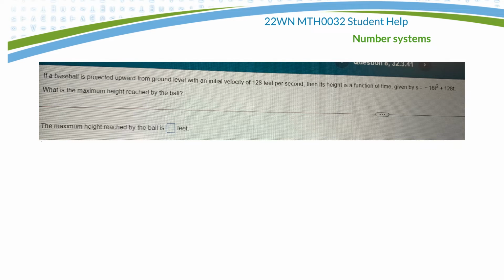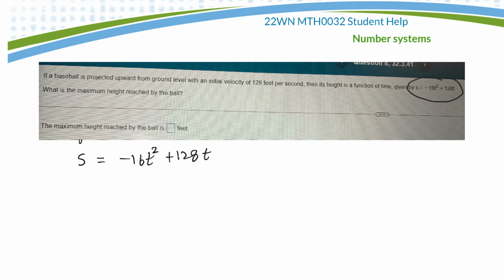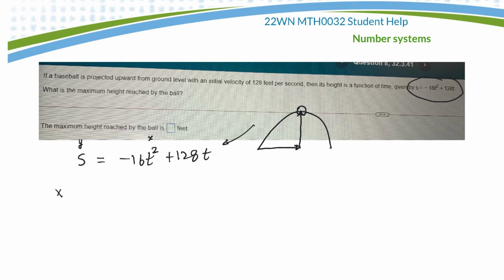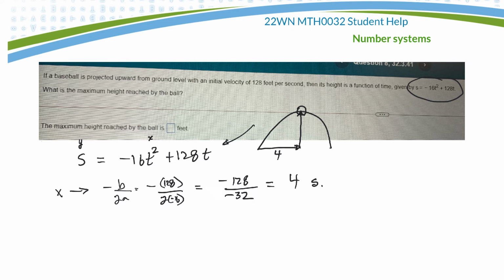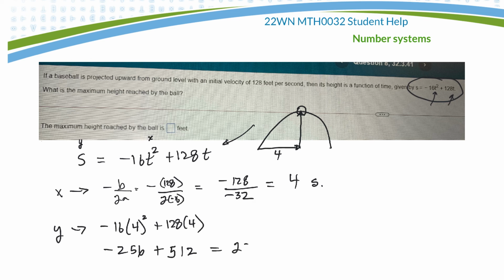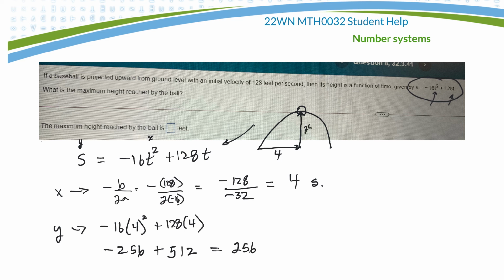22WN Student Help - baseball vertex.mp4